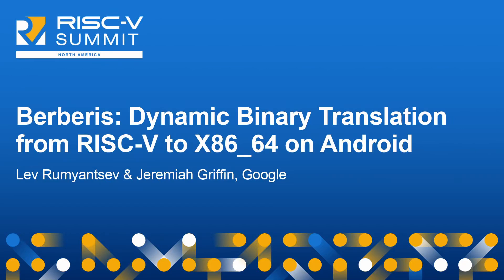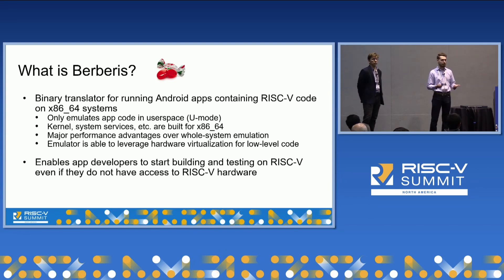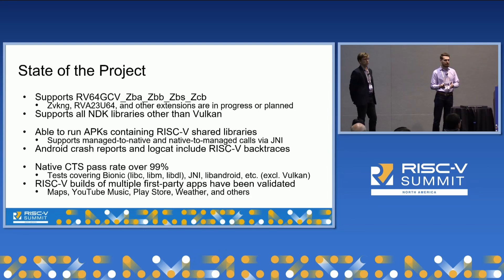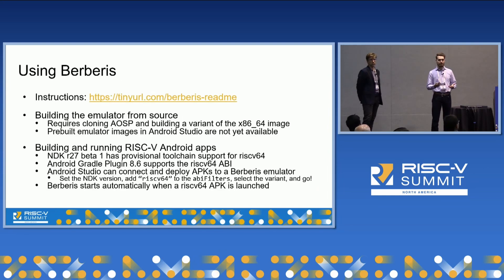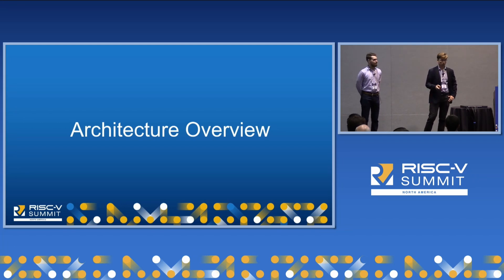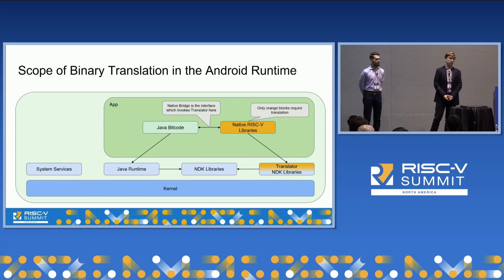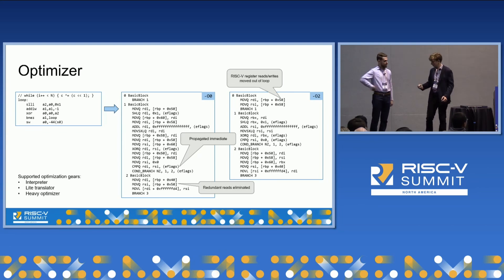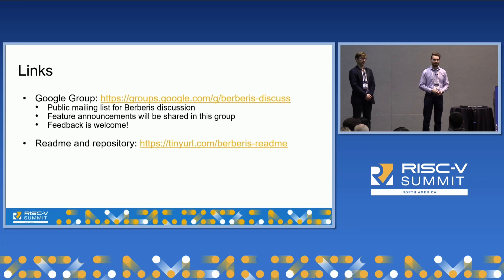Berberis: Dynamic Binary Translation from RISC-V to X86_64 on... - Lev Rumyantsev & Jeremiah Griffin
Berberis: Dynamic Binary Translation from RISC-V to X86_64 on Android - Lev Rumyantsev & Jeremiah Griffin, Google

Berberis is an open source userspace dynamic binary translator facilitating cross-architecture development and testing of RISC-V Android applications. It translates native riscv64 code inside of an Android APK to x86_64 at runtime, enabling developers to test RISC-V builds of their apps on their workstations when target device hardware is unavailable. This presentation will cover the motivation and benefits of userspace translation versus whole-system emulation, the challenges of translating RISC-V code to x86_64, and use cases and future directions for the project.